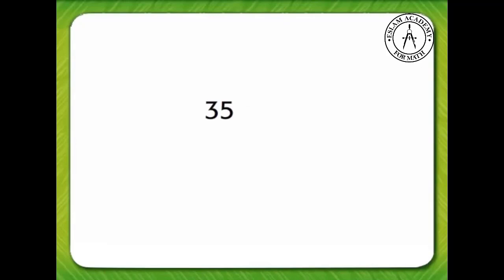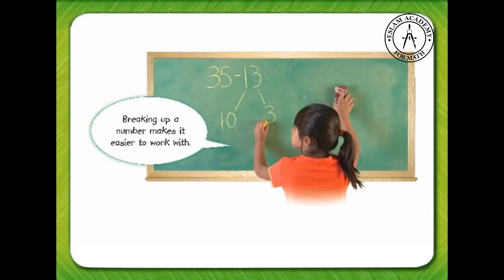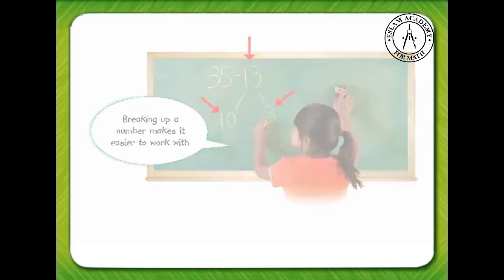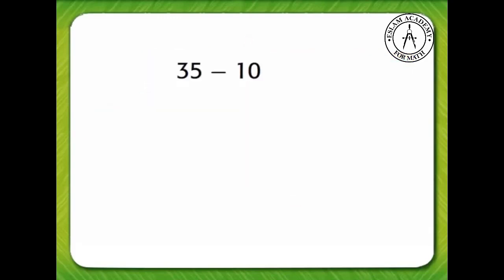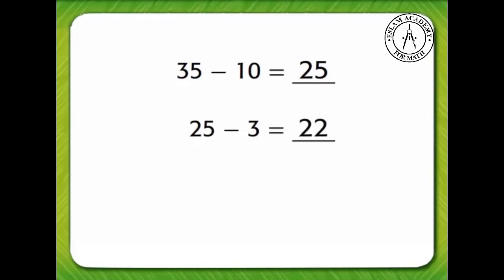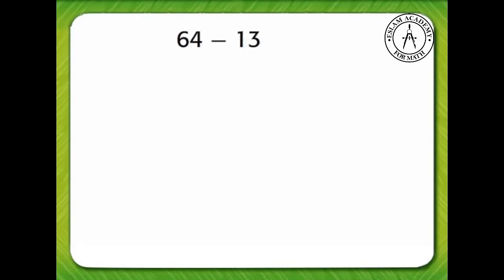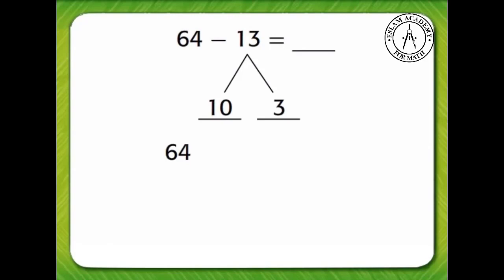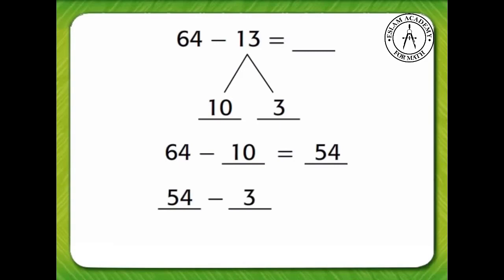4-2 Take Apart Tens to Subtract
Grade 2
Chapter 4 - Subtract Two-Digit Numbers
Lesson 2 - Take Apart Tens to Subtract